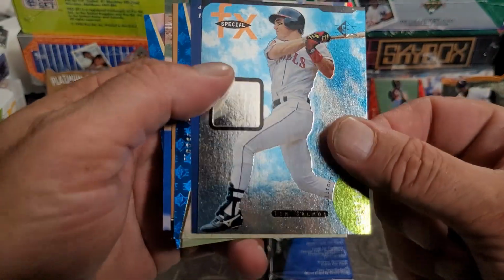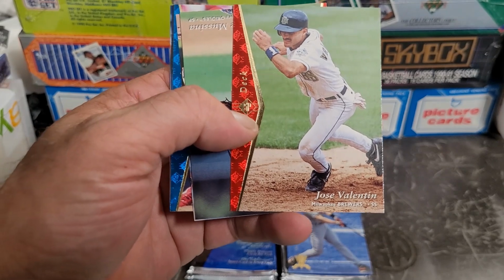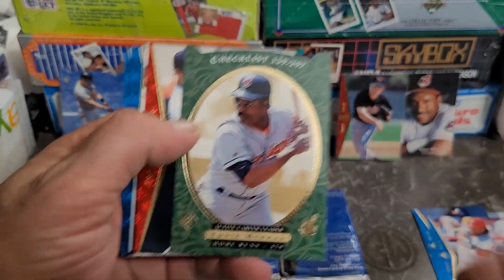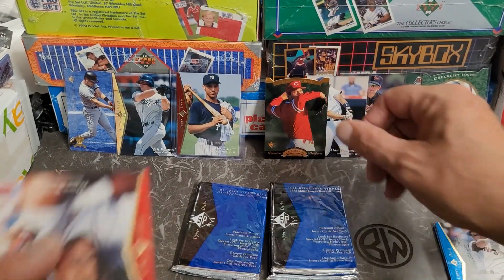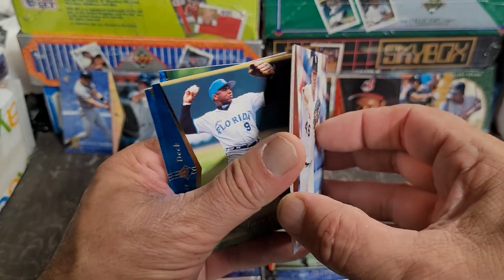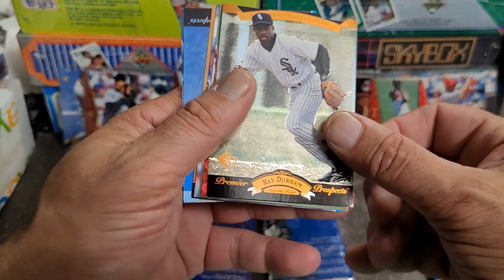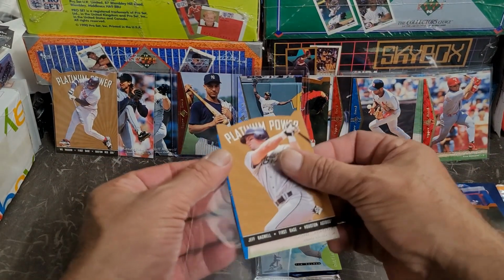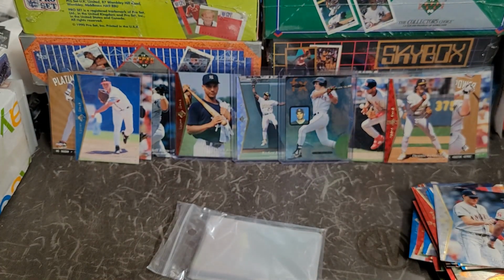1995 Upper Deck SP Baseball Card Packs | JETER HIT!! FX Short Print!! Awesome Rickey Silver!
1995 SP is a 207 card set. Subsets featured are SP Salute (1-4), Premier Prospects (5-24), and Checklists (25-27). All 27 subset cards are die-cut. Compared to 1993 SP and 1994 SP the long-run value of 1995 SP has been depressed due to the lack of a marquee Rookie Card, and a heavy increase in production.

The only notable Rookie Card in this set is Hideo Nomo.